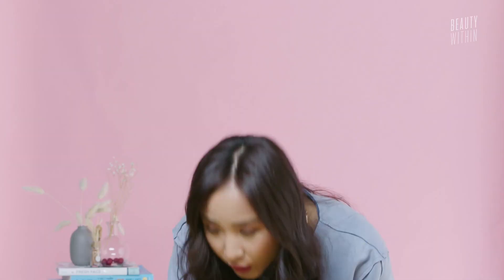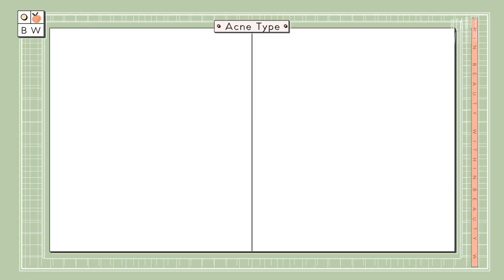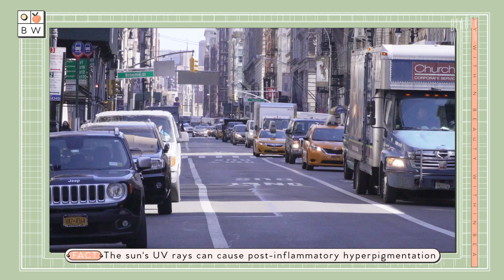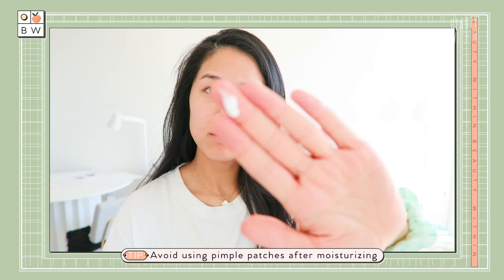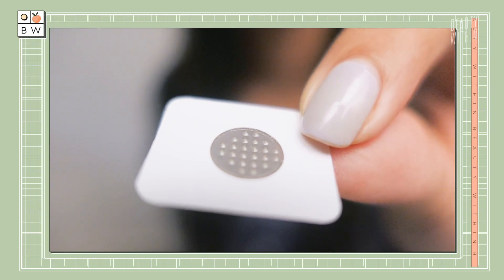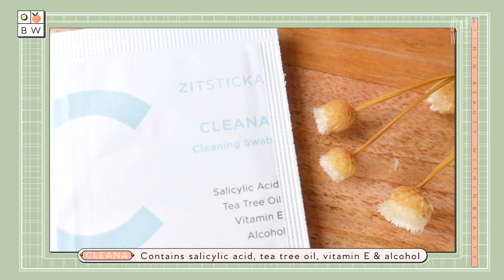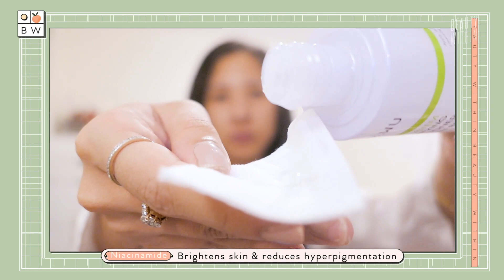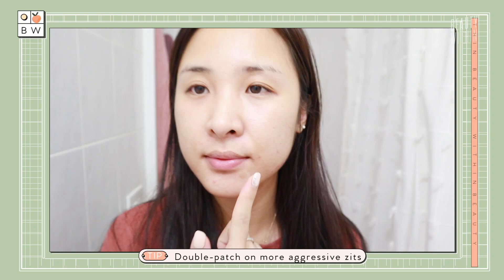Do Pimple Patches Help Clear Breakouts? Hydrocolloid vs Microdarts ✨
With all the types of acne and breakouts we get, and all the different skincare products to help treat them.. it can all get a bit confusing 🙈 So today we're breaking down the top 3 pimple patches (aka hydrocolloid patches, active ingredients & microdart) and how they can work on our skin to target the little volcanoes from the source! Let us know your favorite types below and if they've helped in your skincare routine!